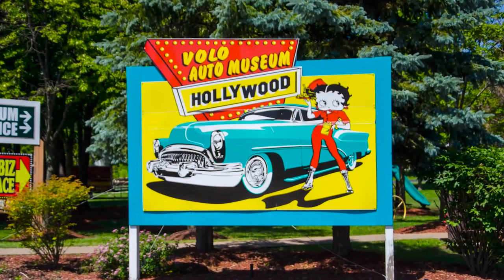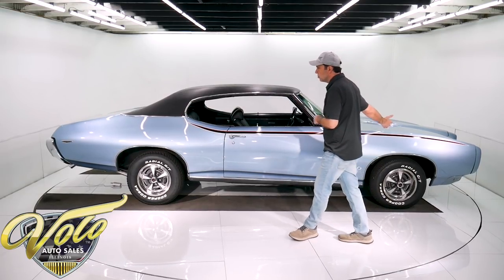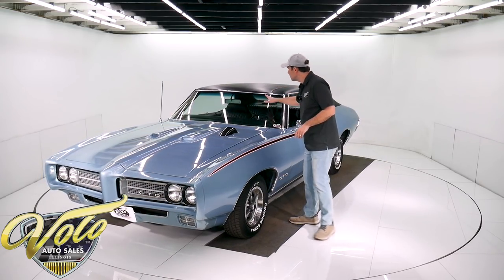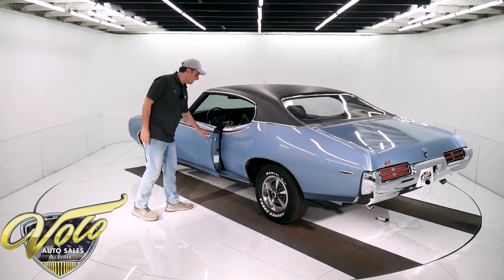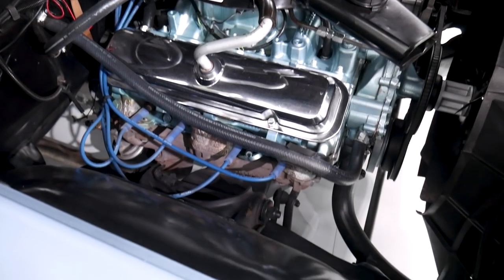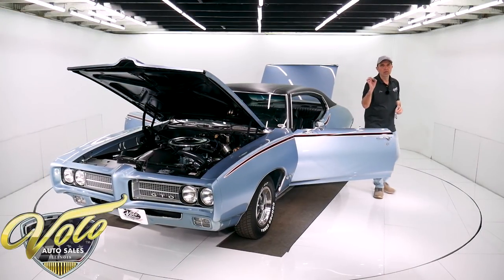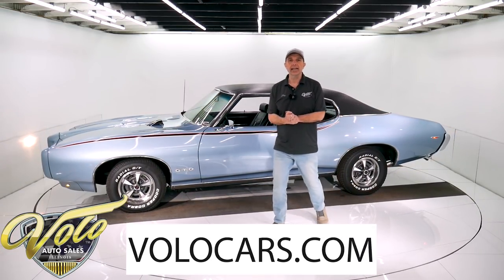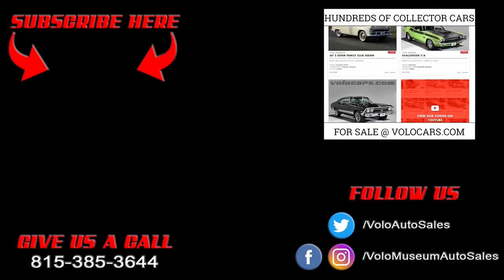1969 Pontiac GTO for sale at Volo Auto Museum (V18925)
Not perfect but a very honest, clean GTO. It's real, documented by Pontiac Historical Service. Low frills but plenty of thrills! A 400 with a 4-speed and 3.90 posi.

EXTERIOR: Dry, clean body. Sold new in North Carolina. I just looked down each side of the car and it's straight. The panels fit nice. Repainted its original Warwick blue color. It is an older paint job, has some flaws but still shows real well. Dressed up with the stripe, new  hood tachometer and restored Rally ll wheels. They were repainted, has correct lug nuts, center caps and trim rings. Tires look like they're new. The windshield is crystal clear, vinyl top is excellent. Has it's original antenna, door handles and mirror look new. All the stainless trim around the windows, roof, wheel wells, rocker moldings are straight and shiny. Tail lights look nice, rear bumper is rechromed. Door jambs are painted nicely, bottom of the doors are clean. Has new weatherstrips and sill plates. The front rubber bumper fits the body nicely, as the typical hairline cracks in the paint. The grills look to be very nice.

INTERIOR: Very clean and unabused interior. The upholstery, door panels, armrests, show very well. Plastic seat trim is really nice, not beat up. The dash pad is in mint condition, I don't see any cracks. Carpet is real nice, has all of it's original seatbelts. The headliner and visors are excellent. They did update it with some white LED interior lights. It also has a new retro stereo, the original is also included. It also has a nice looking gauge cluster below the dash with a 12 volt receptacle to plug in your devices.

ENGINE COMPARTMENT: Has correct 1969 400 motor. Upgraded with an Edelbrock intake that's been painted to match the motor. Has stock exhaust manifolds, valve covers, air cleaner. Firewall is very clean. All the components are clean, washers are hooked up, has fan shroud, hoses look good, reproduction clamps. Everything is clean and tidy.